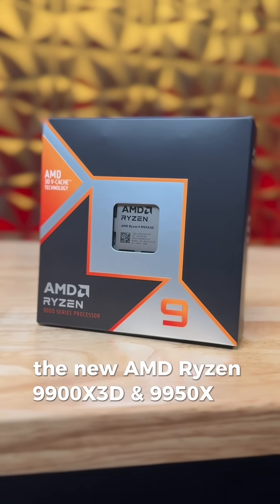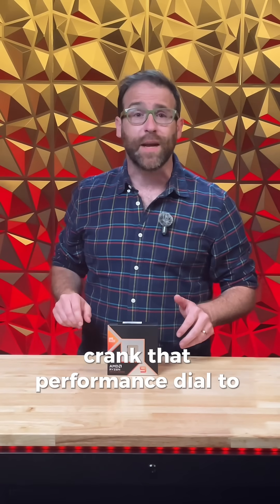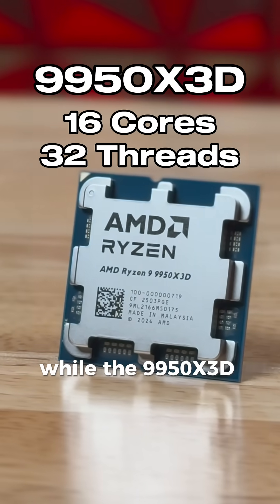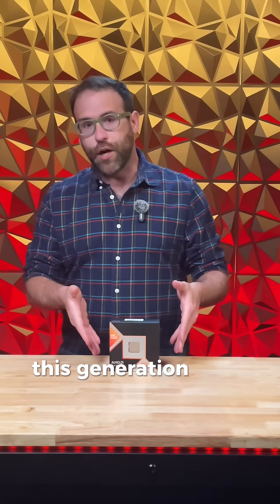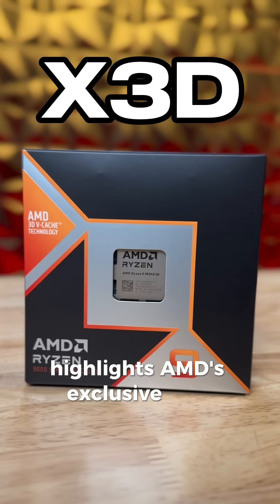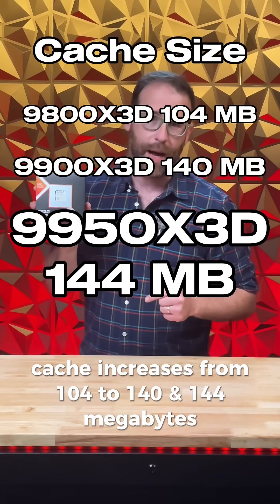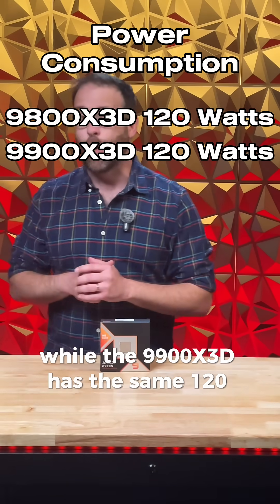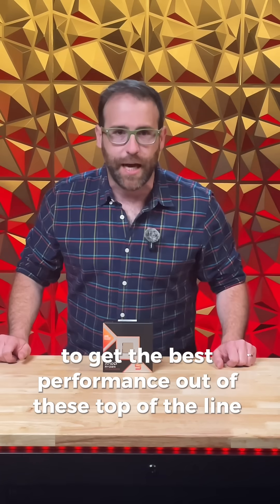AMD Ryzen 9950X3D and 9900X3D CPUs Are Here!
The @AMD Ryzen 9900X3D and 9950X3D CPUs have landed! Building off the wild success of the AMD 9800X3D, the new CPUs increase the core counts to 12 and 16 cores respectively with double the number of threads. Best of all, this generation of X3d CPUs are fully overclockable. Buy the new AMD CPUs and X870 motherboards at Newegg.com